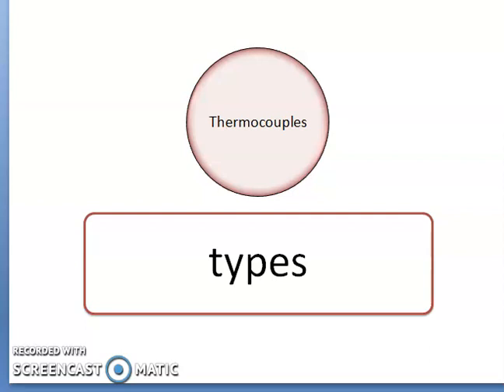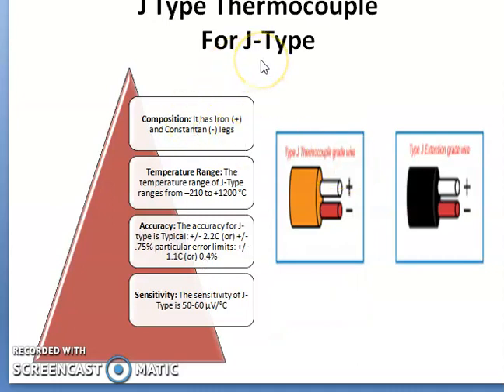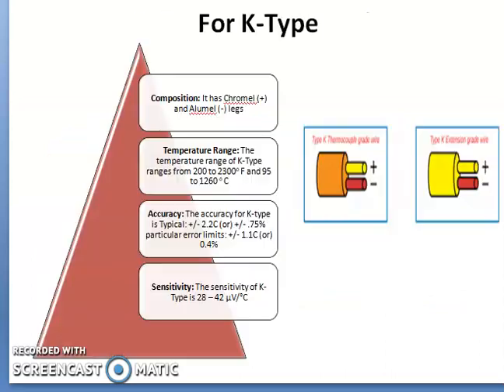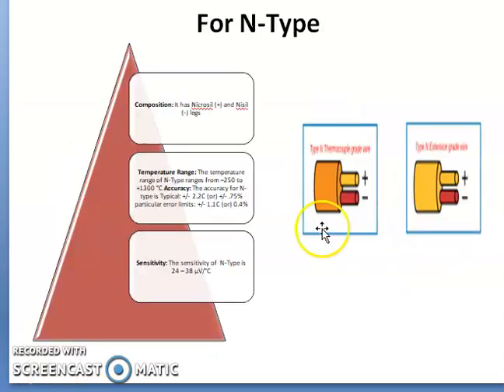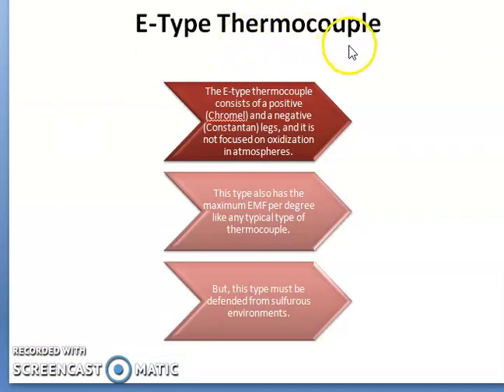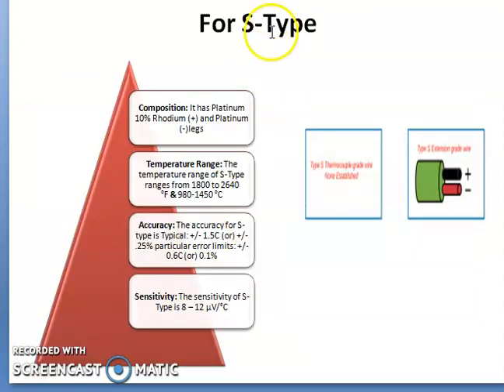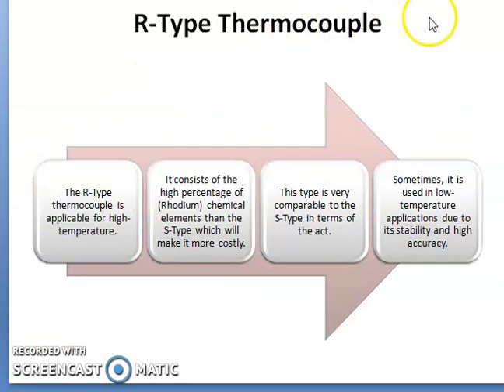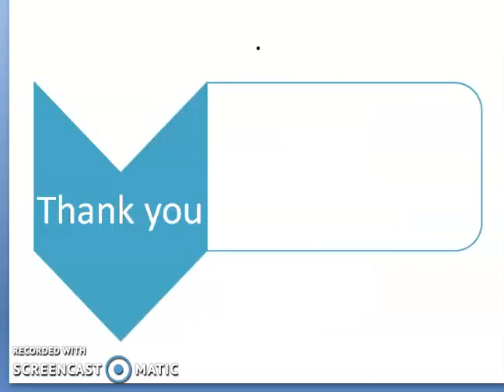types of thermocouples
Thermocouples are classified into different types namely Type-K, Type-J, Type-T, Type-E, Type-N, Type-S, Type-R, and Type-B. These types of thermocouples have their own characteristics.